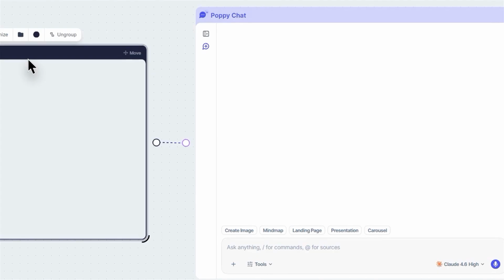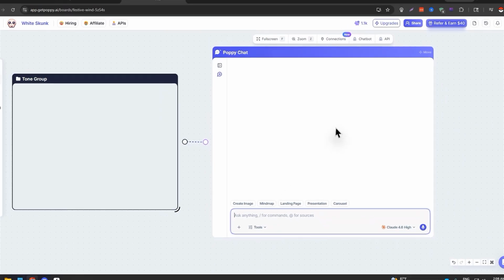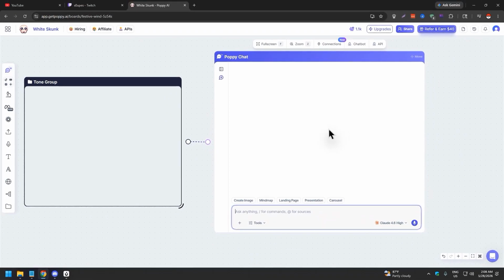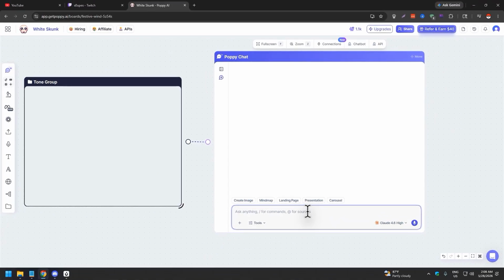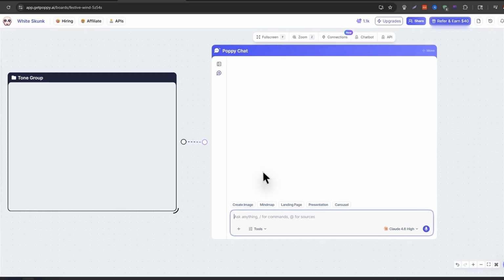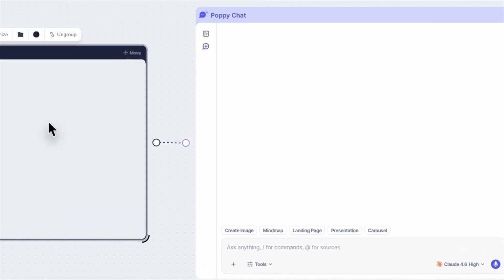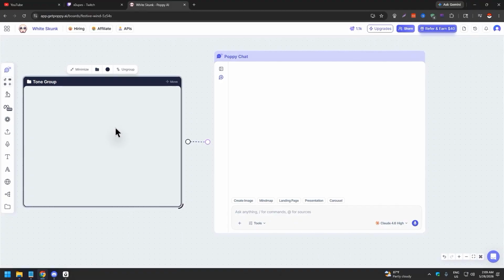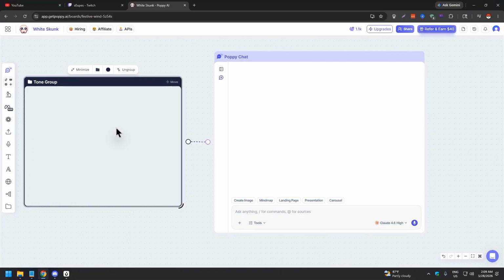How To Use Poppy AI For Advanced Content Strategy (Full Guide)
In this video, you will learn how to master Poppy AI to build a high-level content strategy. We dive deep into the specific tools and features that help you plan, organize, and optimize your content for better reach and engagement. Whether you are a solo creator or a marketing professional, these advanced workflows will streamline your production process.

Key points covered:
• Setting up your Poppy AI workspace for strategy
• Analyzing content pillars for better authority
• Generating long-form content ideas using AI
• Optimizing your publishing schedule for maximum impact